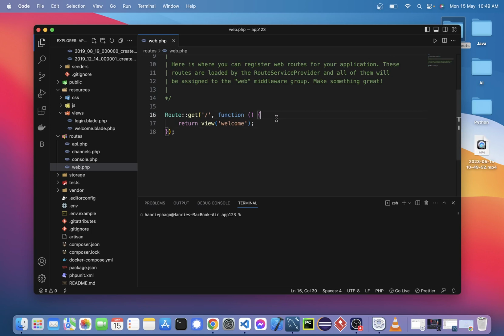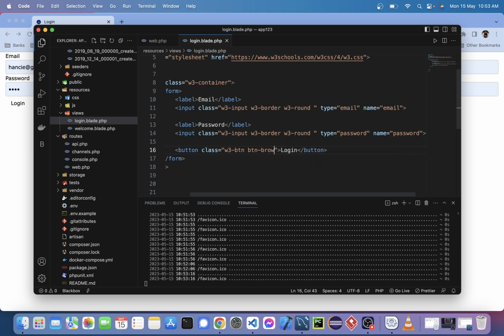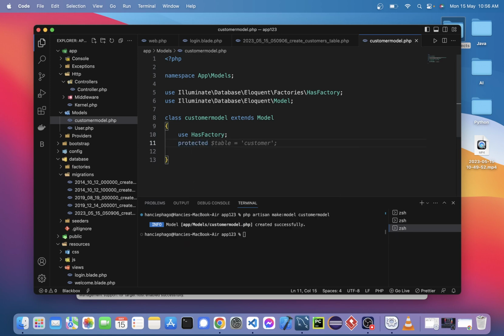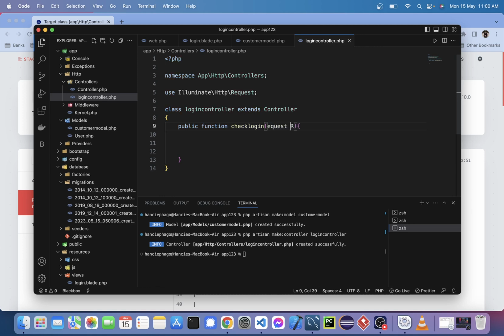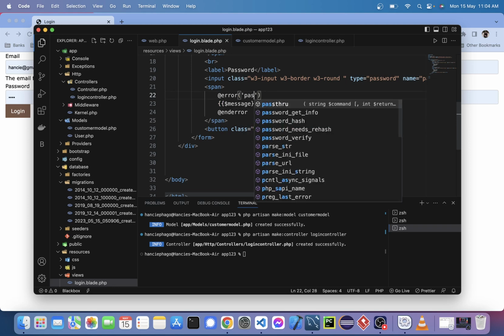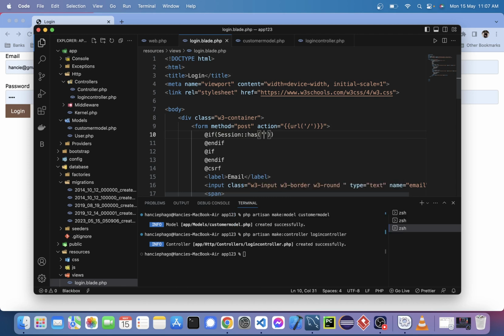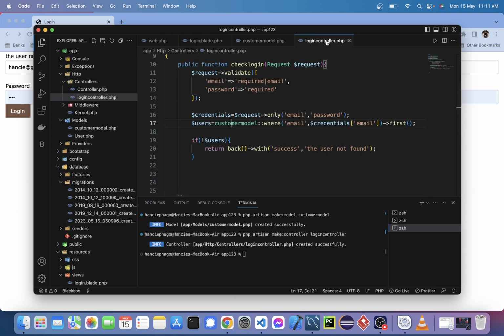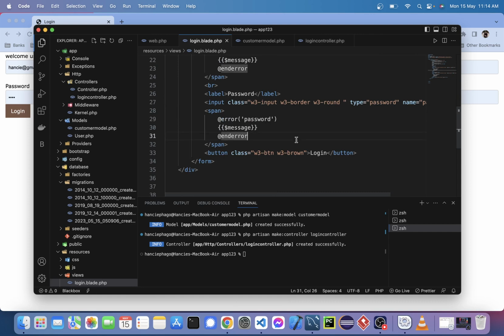How to make a login system in Laravel? Login System | Laravel Tutorials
Welcome to our Laravel tutorial series! In this video, we'll guide you through the process of creating a login system using Laravel, a powerful PHP framework for web development.

A login system is an essential component of any web application that requires user authentication and secure access. With Laravel's built-in features and tools, implementing a login system becomes a breeze.